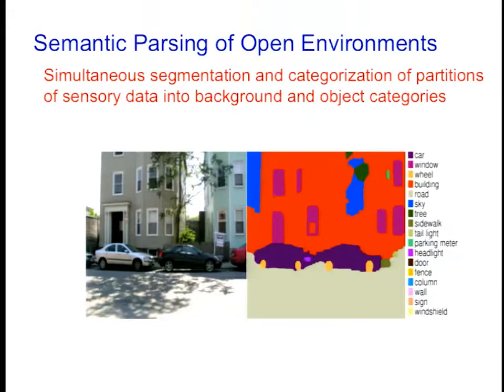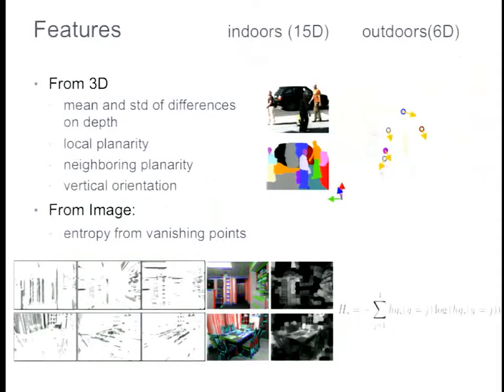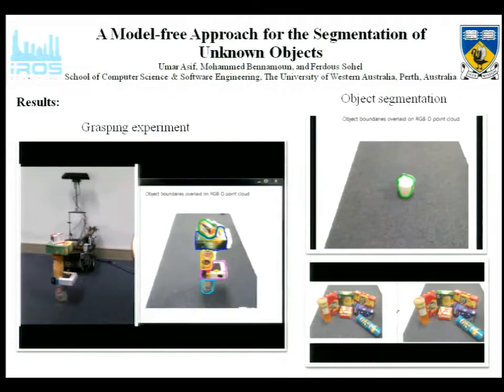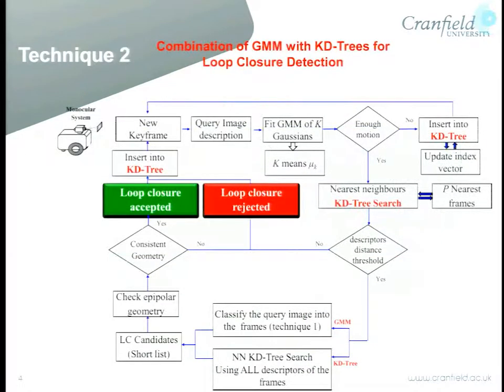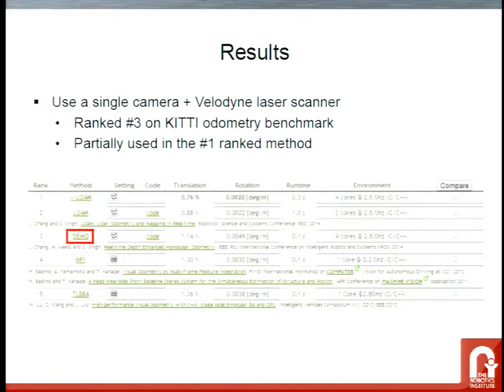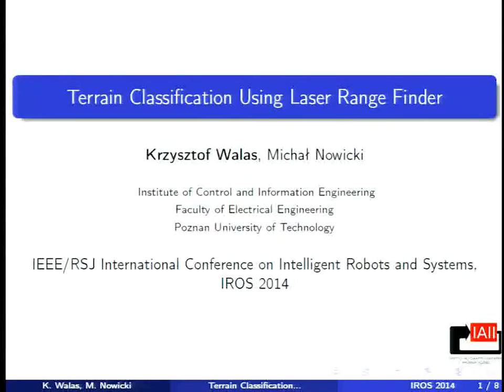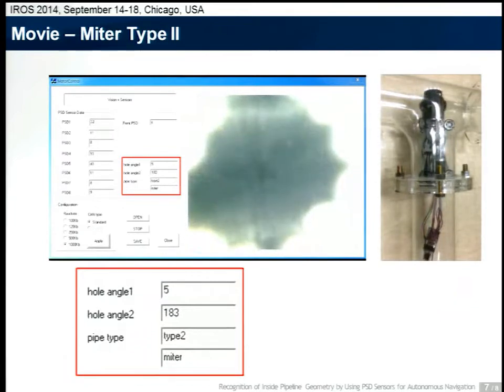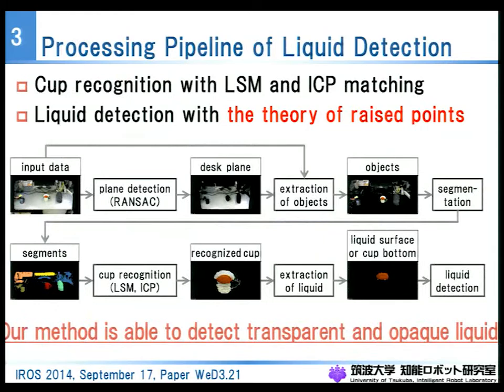IROS 2014 Computer Vision II & Recognition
Wednesday Session D3, September 17, 2014
Chicago, Illinois, USA

The complete guide to videos from the 2014 IEEE/RSJ International Conference on Intelligent Robots and Systems can be found at